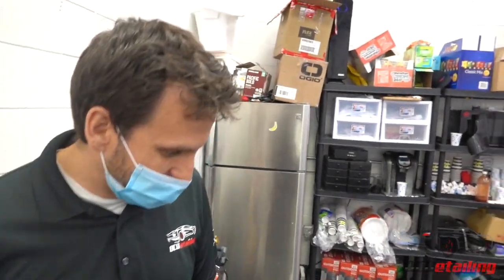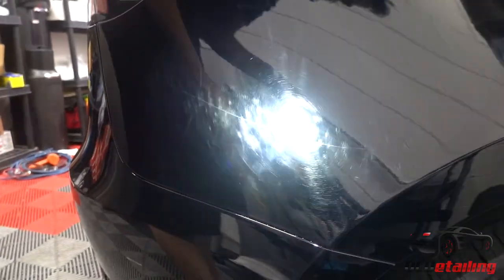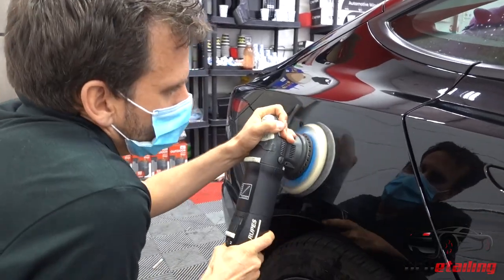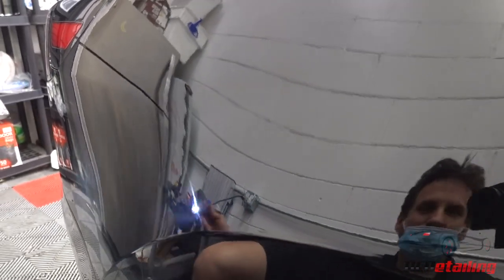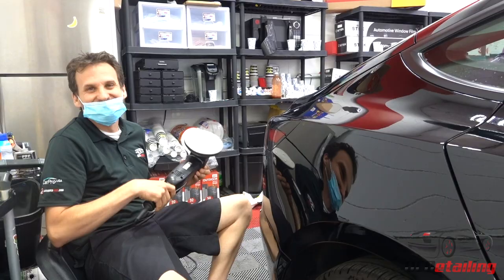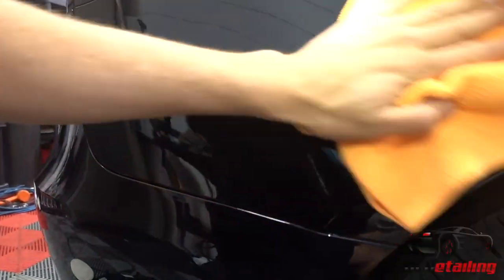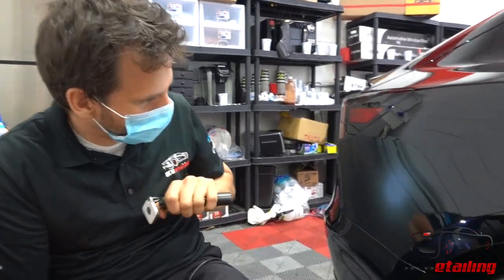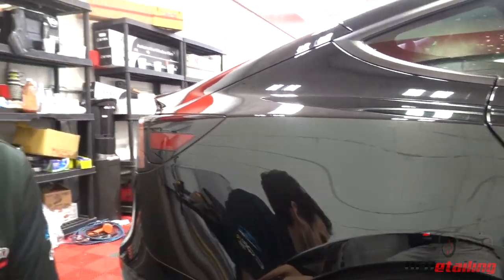Tesla Got Keyed! OCD to the rescue Fix Key Scratches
OCDetailing®

Address:
37451 Jansen Ter

Services:
Paint Correction
Paint Protection
Clear-Bra Guard
Window Polishing & Coating
Opti-Coat Pro